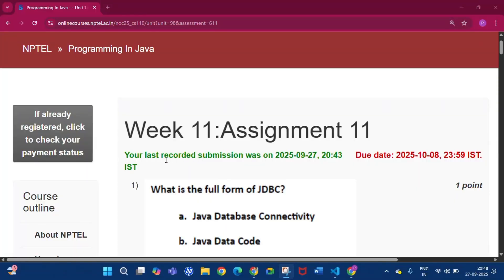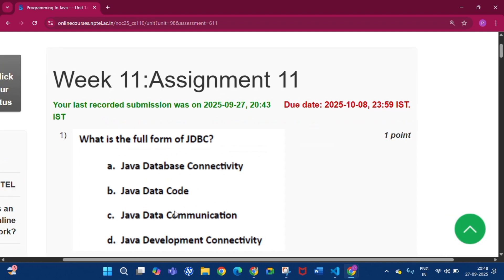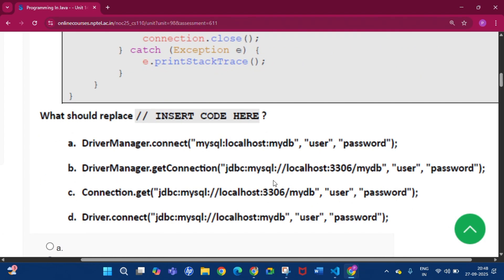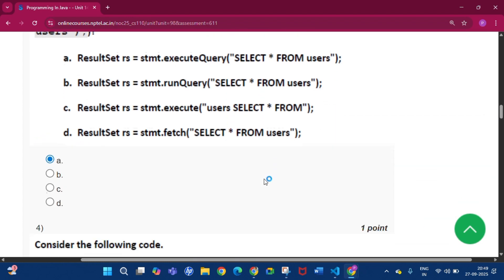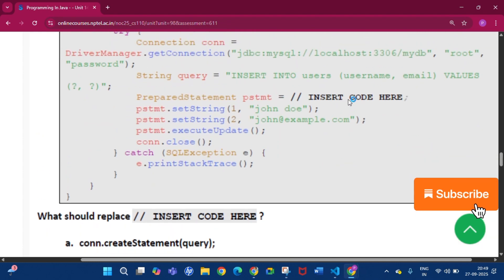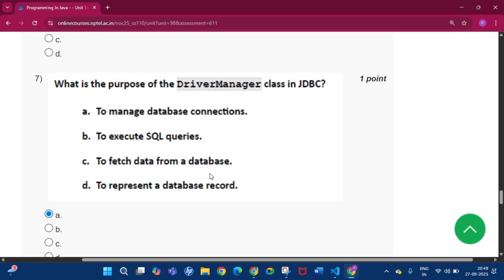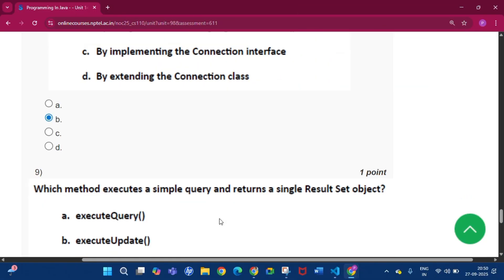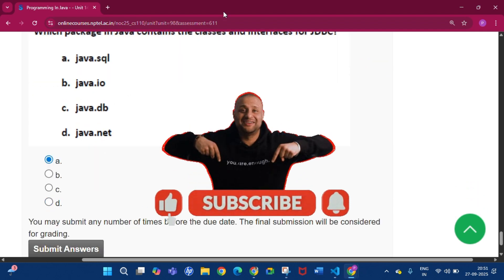Programming in Java week 11 assignment Answers Solutions nptel assignment 11 | July 2025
Programming in Java week 11 assignment Answers Solutions nptel assignment 11 | July 2025 | Java week 8 Quiz

NPTEL Java
NPTEL 2025
Java Exam Tips
NPTEL Assignments
NPTEL Preparation
Java Certification
Study Strategy